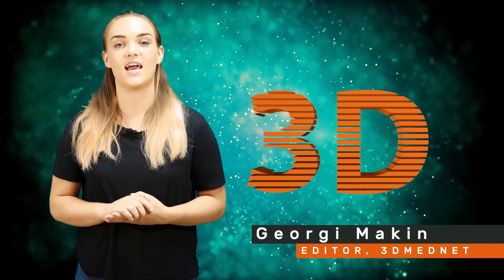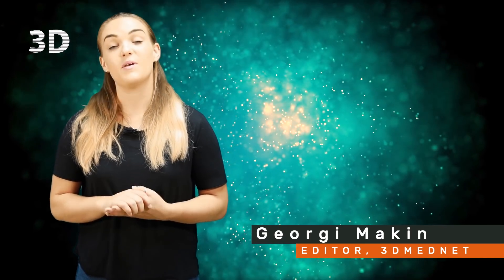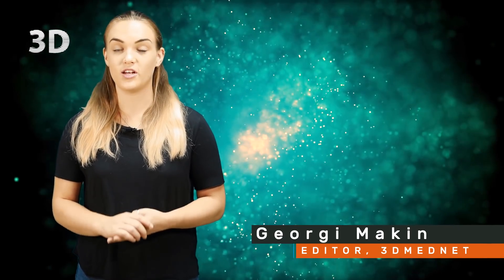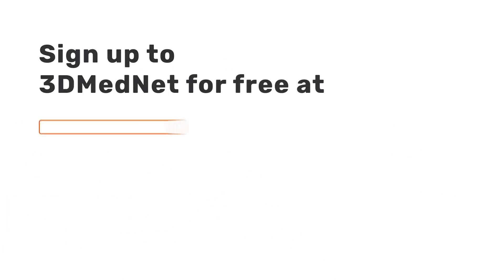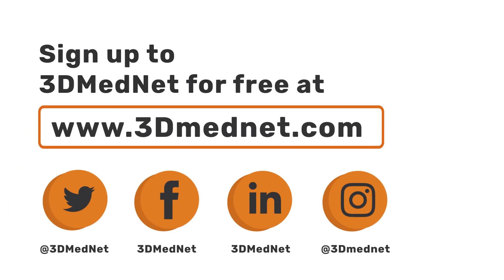3D Printing Day on 3DMedNet: 2018 in review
In honor of 3D Printing Day (3 December 2018), the Journal of 3D Printing in Medicine and 3DMedNet have come together to bring you a year in review of advances in 3D printing in the medical field.

Find out more about these top stories as well as other ground-breaking research and clinical developments in the full feature on 3DMedNet